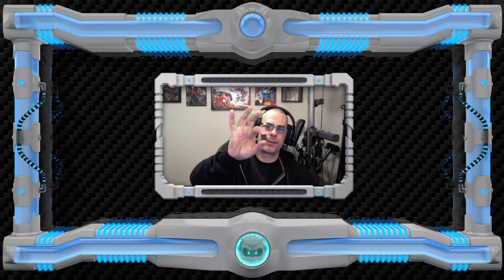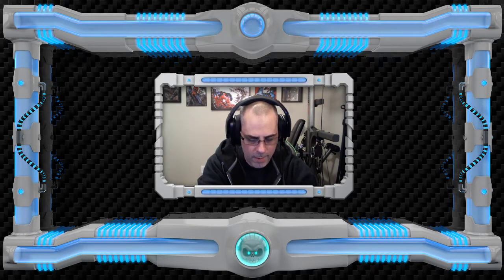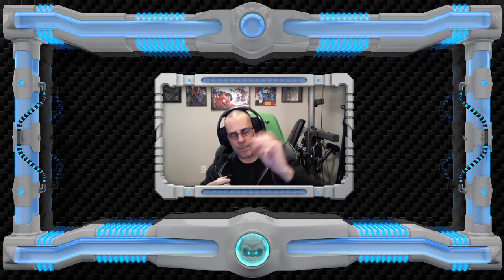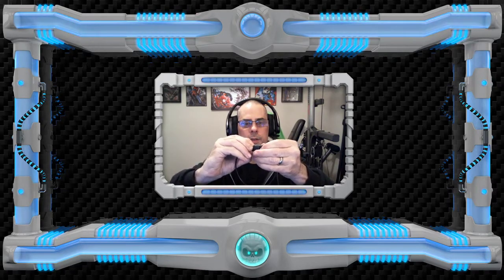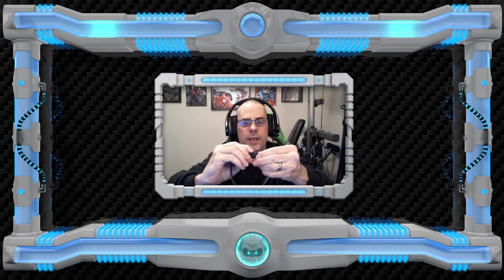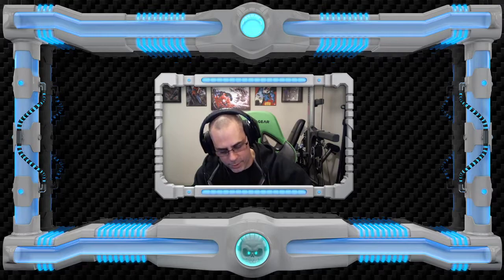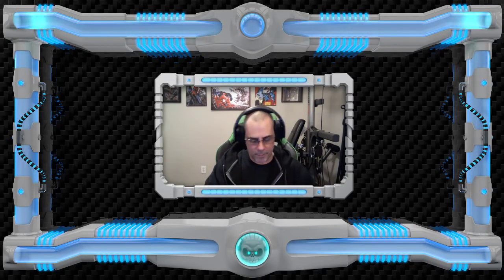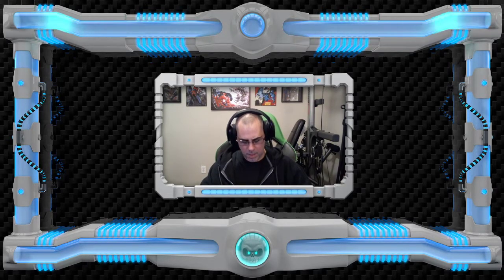DIY Lifehack: How to make your RGB/ARGB connections more secure.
A very simple, and free way to make your RGB/ARGB splitter, or extension cable connections more secure without using electrical tape, or adhesives.